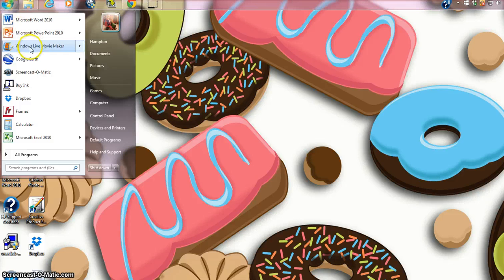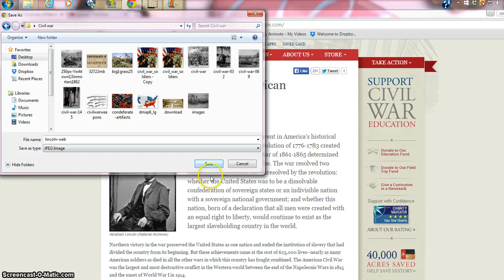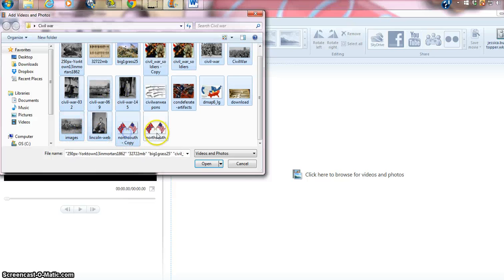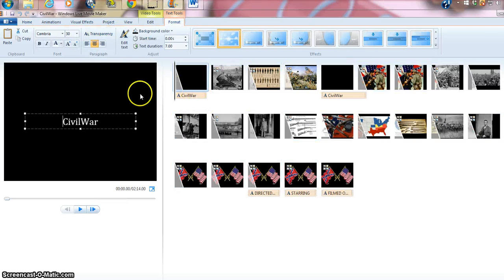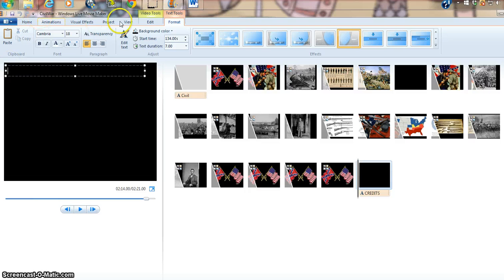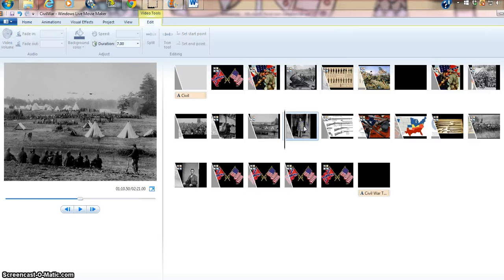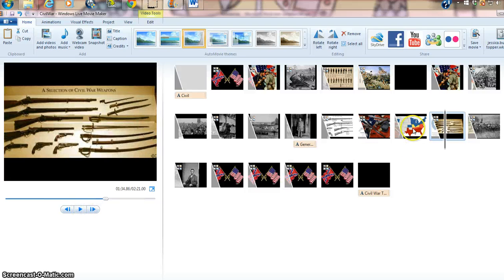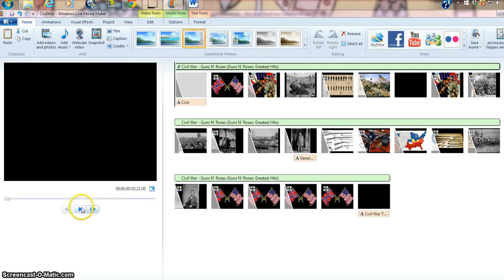Windows Movie Maker Presentation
How to make a Windows Movie Maker Presentation for beginners and students